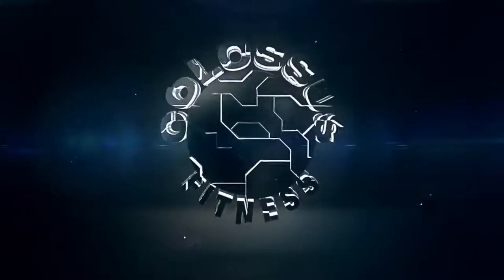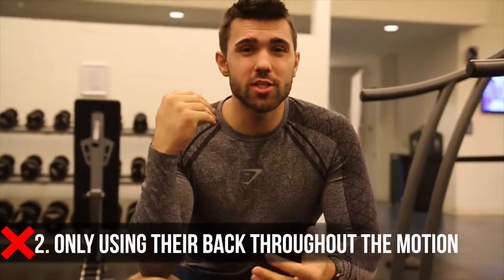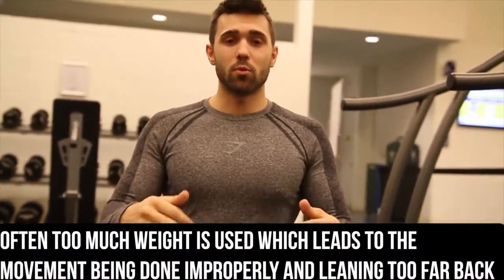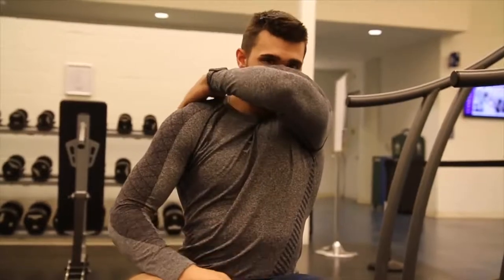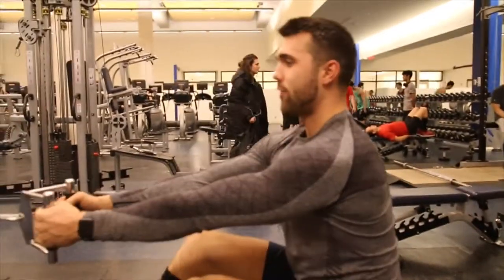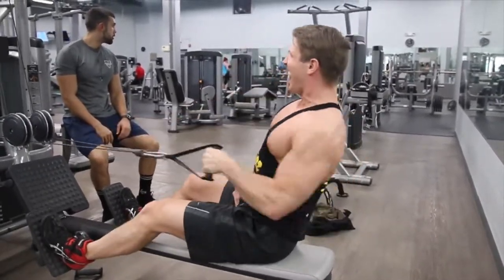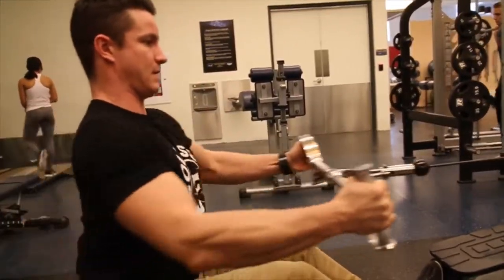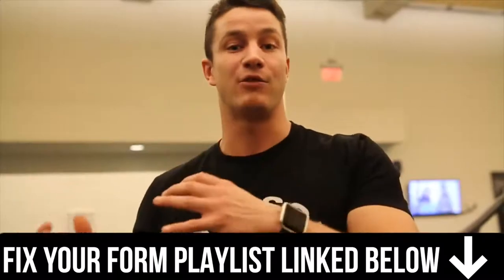Back Workout Seated Row the right way for Muscle Gain Iron Bars 2018